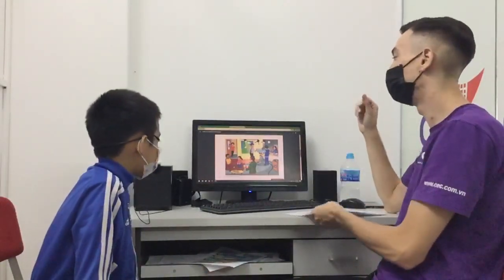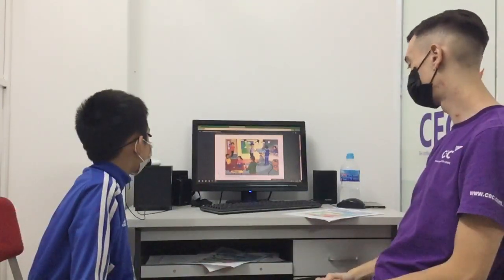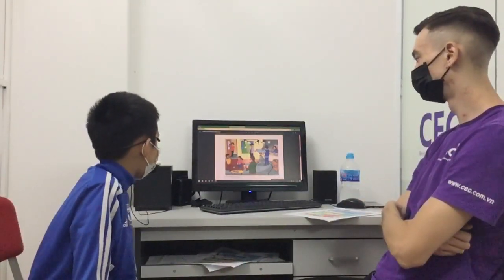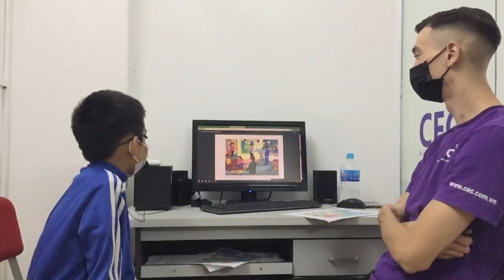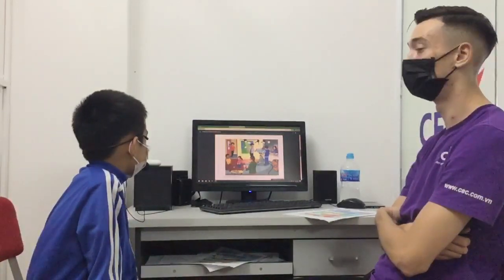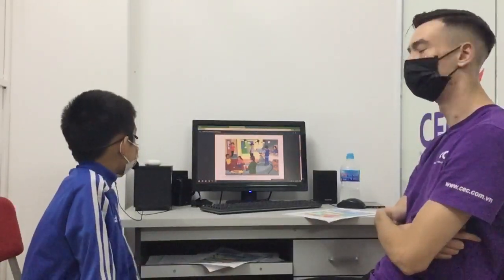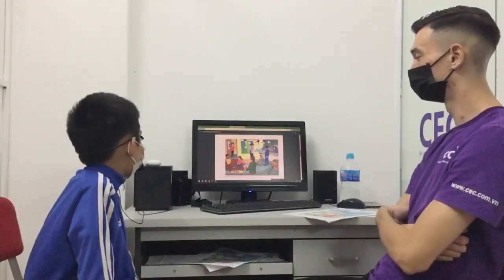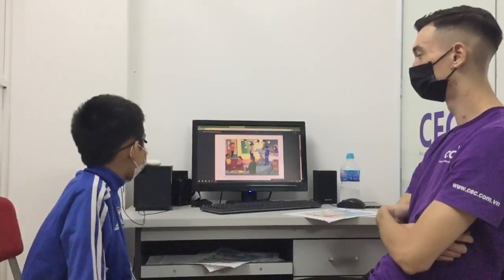CEC VQ2 | D2H | END OF COURSE TEST | NGỌC MINH